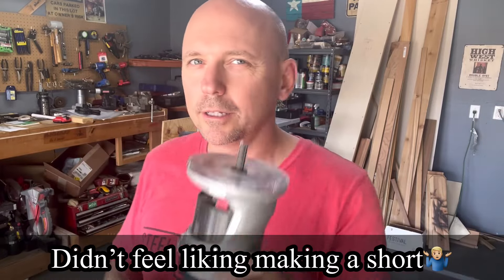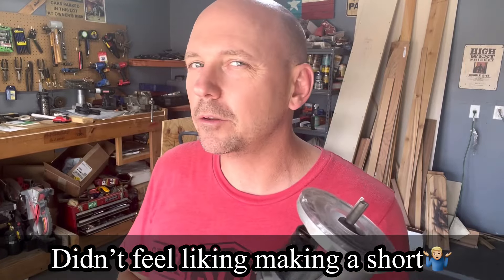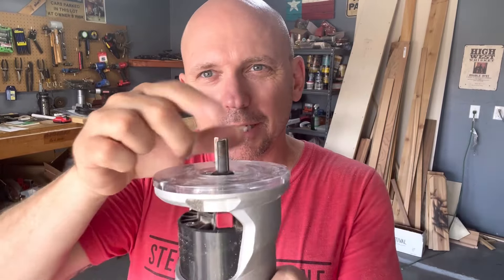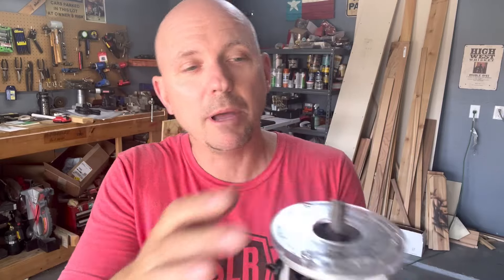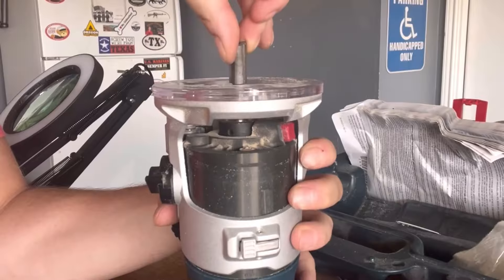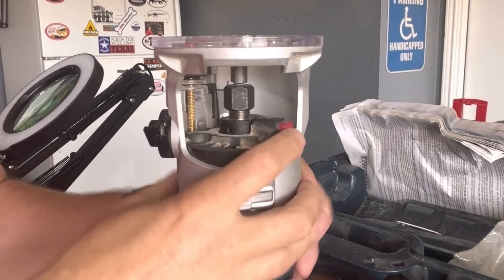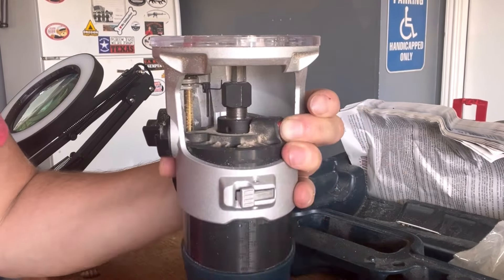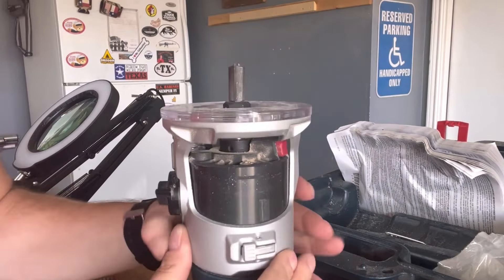Don't Damage Your Tools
This might be common knowledge but i thought id share. Plus I needed a video while im working on bigger videos lol. Enjoy and maybe it helps.

Andy

♦Links to videos and channels I mentioned
N/A
♦Tools/Material I used in this video

Delta Table saw (cheaper at Lowe's)
Best Tape measure Ever
Tight Bond II
Rockler fence clamps
My Sander DWE6421
Good Circular Saw
Good router and table Impact driver I use Drill
Zero clearance blanks
Dewalt zero clearance blanks
Freud Dado set
Craft paint I use on projects
Saw Guild by Kreg
90 degree square
6' Level
Dewalt planer
Good hand saw
Propane torch
Pipe clamps
J.B. Weld
Color pigment
Nitrile Gloves
Mixing Cups and stir sticks
Tuff toe boot guard
Tight bond III
Epoxy used in video
Sander with variable speed
Strap Clamp
Kreg pocket hole jig
Reciprocating saw
Wood burner similar to mine